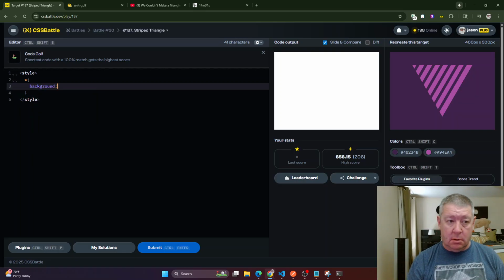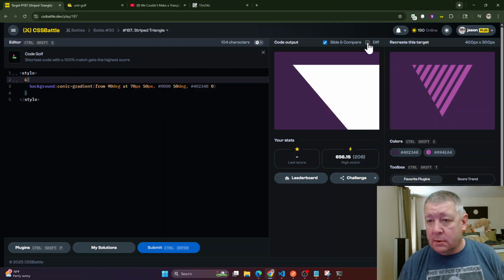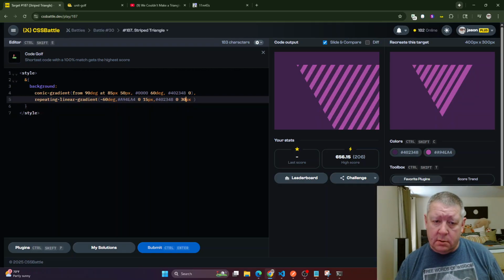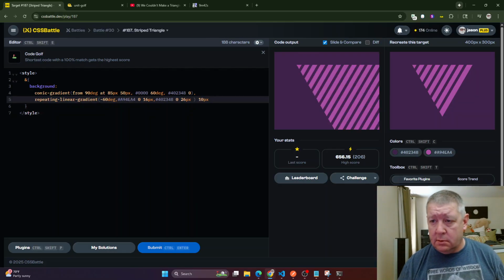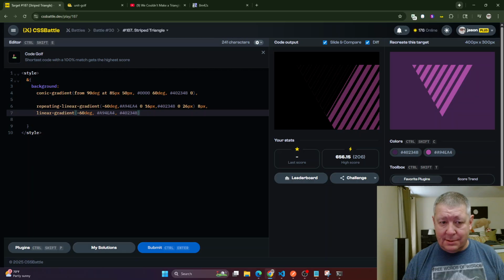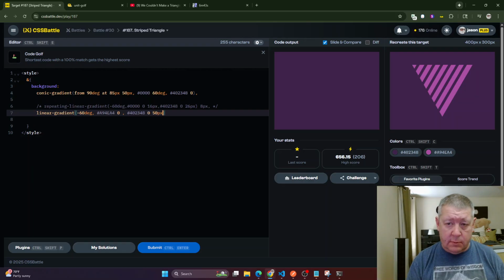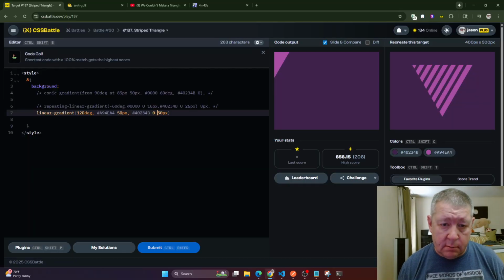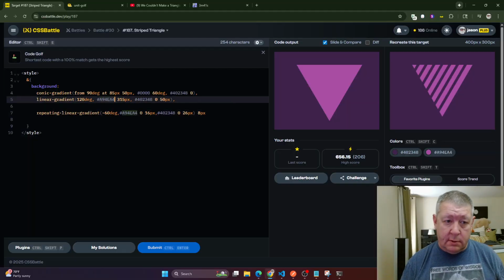CSSBattle vs @syntaxfm Battle 187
The guys at @syntaxfm decided to do another CSS Battle, so I played along.
Their scores were: 445,  585, and 597.